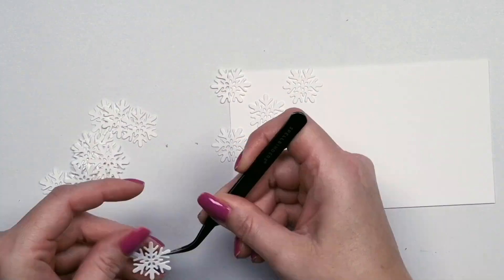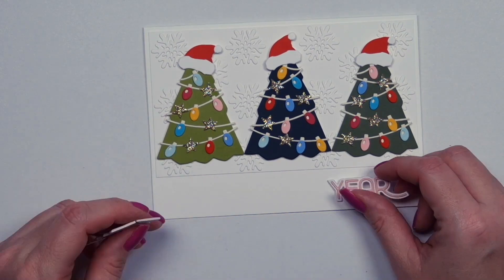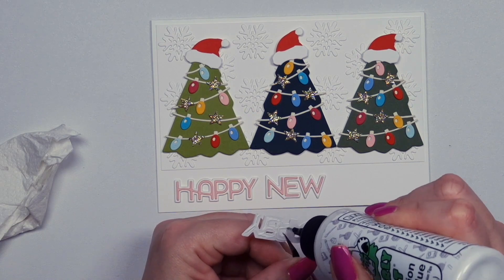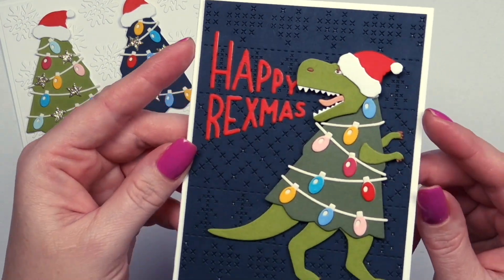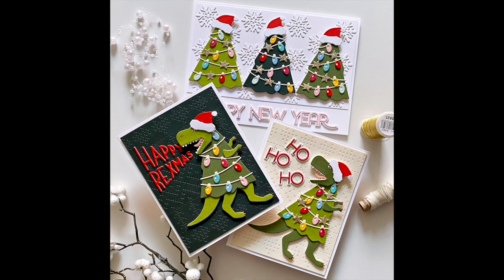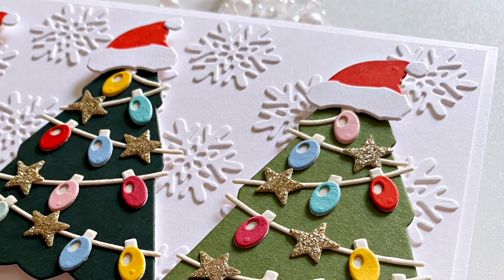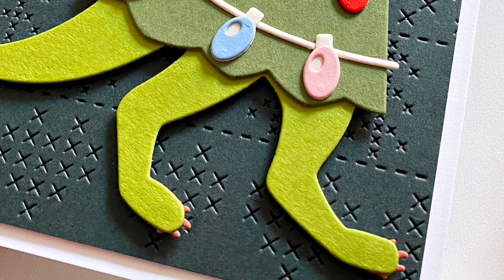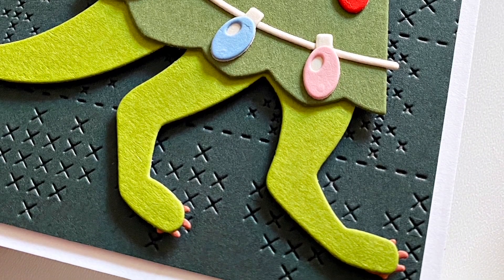#248 In Focus: A Pocket Full of Happiness Happy Rexmas Die Set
Foam Tape alternative to my big roll that is not available in the US: